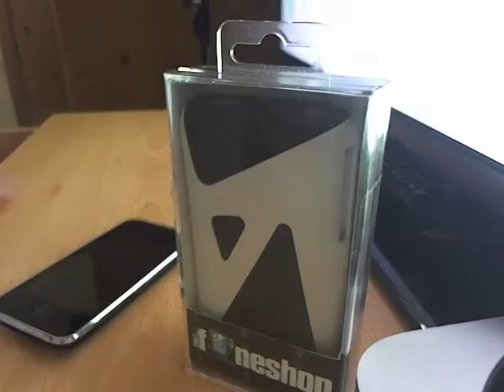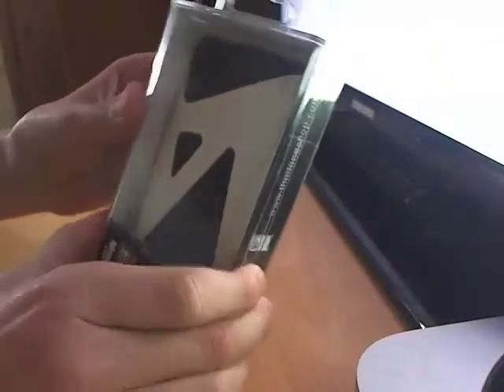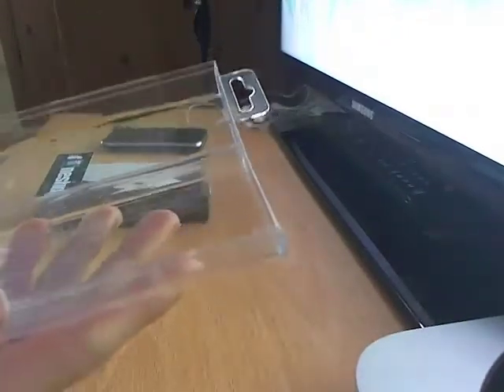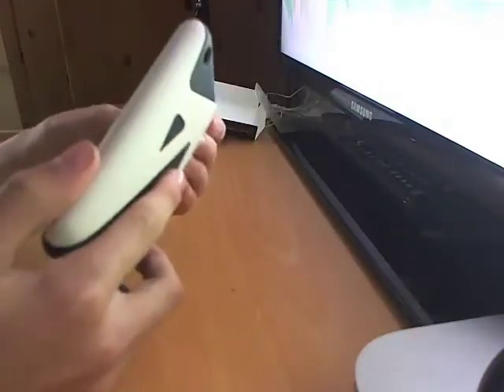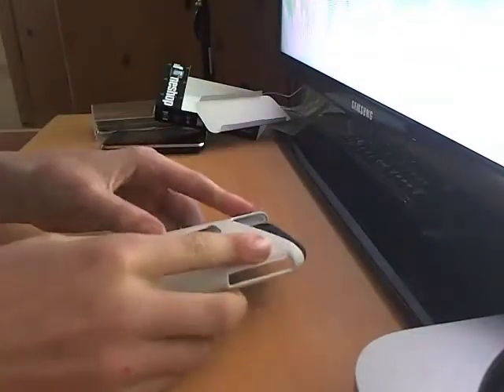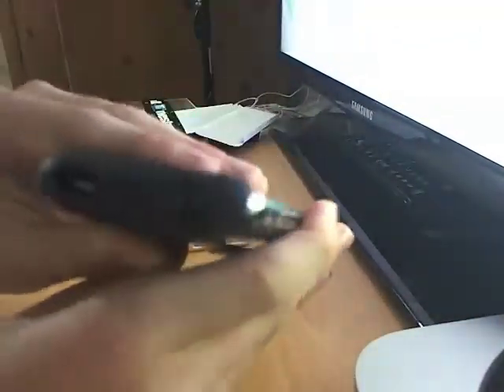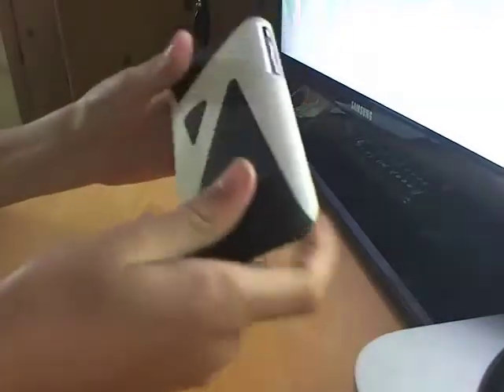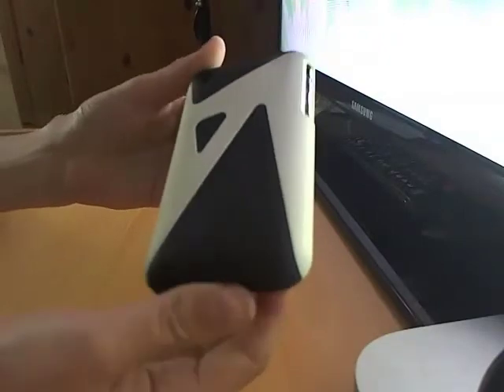Product Review - Apple IPhone Case 3G/S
Hey Guys Product Review Here, of the thatfoneshop's IPhone Case!!!